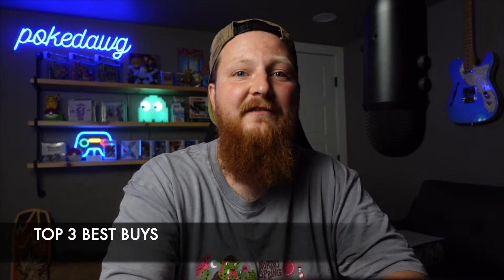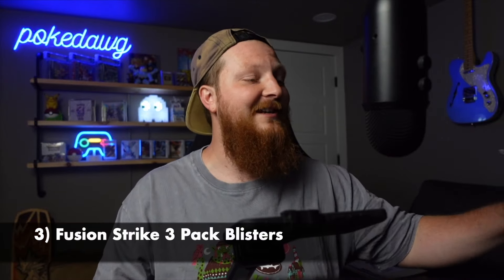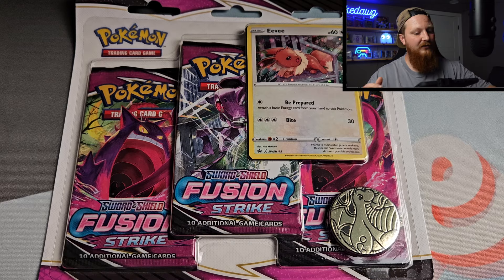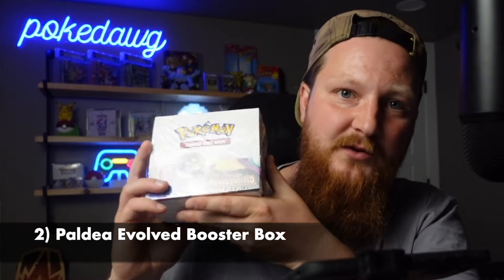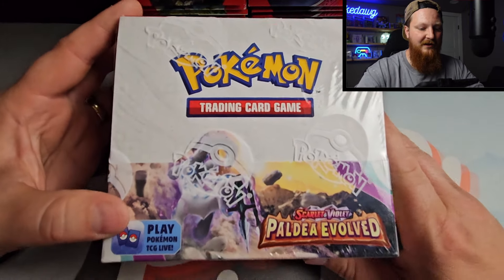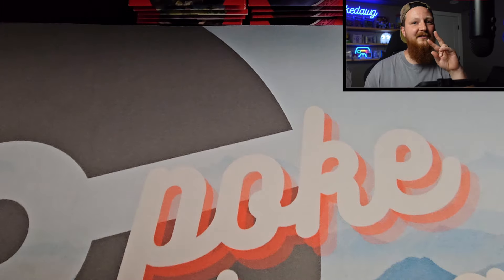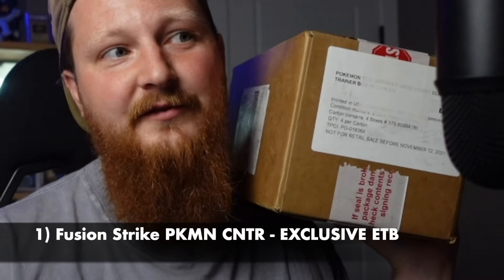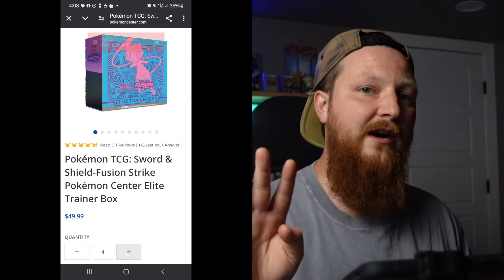TOP 3 Pokémon Products to BUY RIGHT NOW | Pokémon Investing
THESE are my TOP 3 Favorite Pokemon Card Products to buy RIGHT NOW - Whether you are a seasoned collector, or a new Pokemon Investor. This one is for you!

Lincoln, DE 19960 USA

-pd